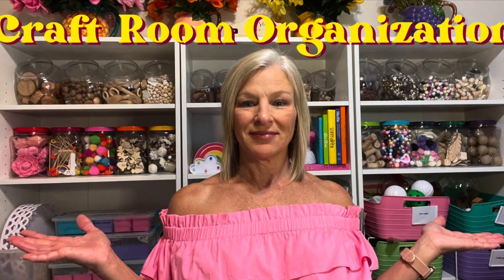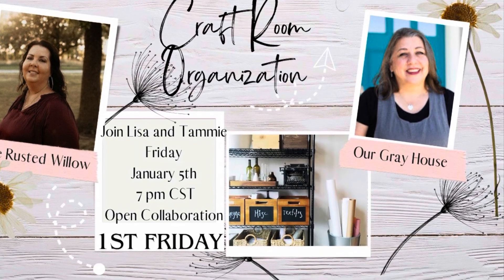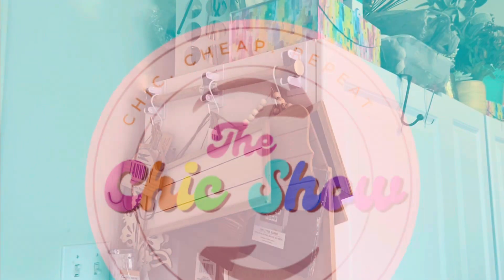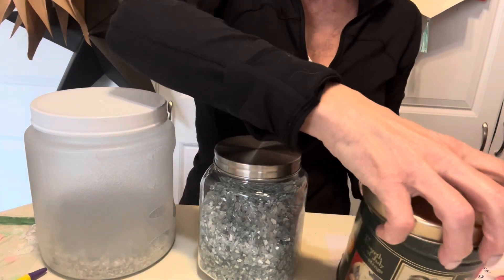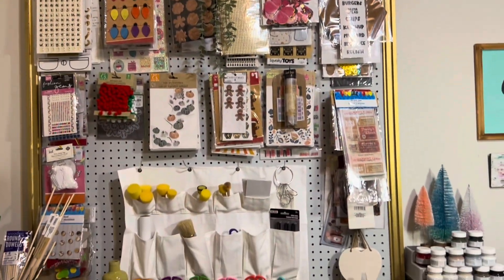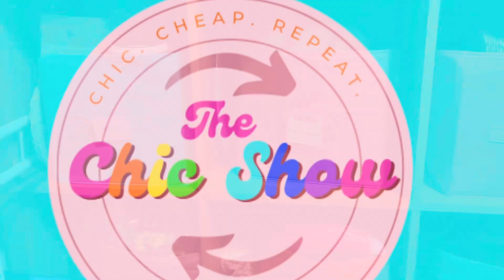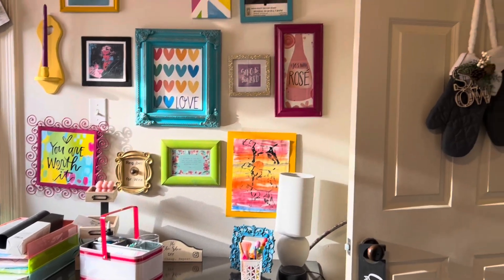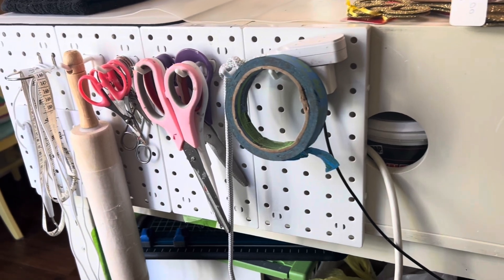Behind the Scenes of My Craft Room l Part 1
Join me for a tour of my craft room and get some inspiration for organizing your own creative space! From storage ideas to DIY projects, this video has everything you need to create a functional and beautiful craft room. Part 2 coming soon!